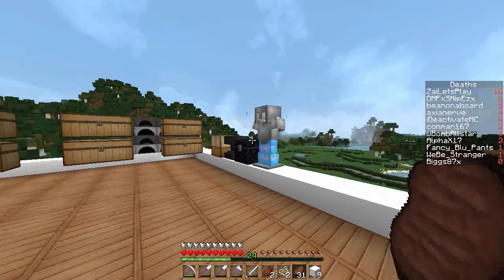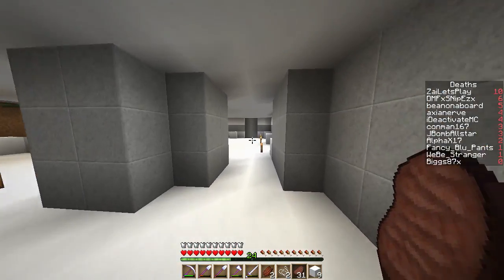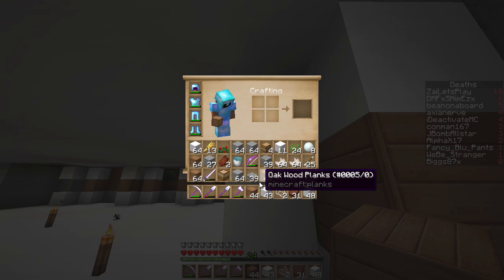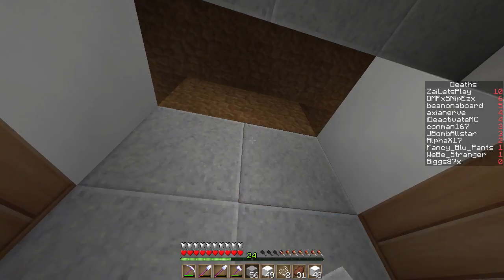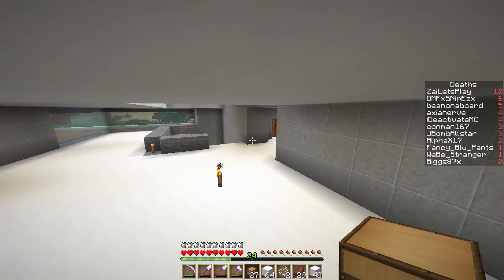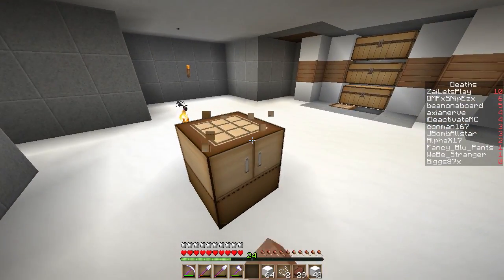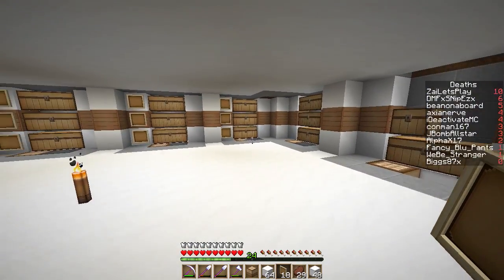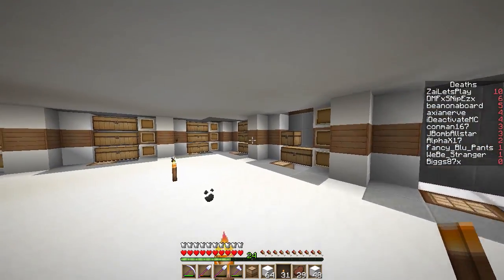STORAGE ROOM - KaoshKraft SMP - S2 - EP31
KaoshKraft SMP A Minecraft SMP series! Let's get back to work on the house with the storage room.. i hope you enjoy   :)

If you read this leave a comment saying

.:KaoshKraft Members:.

.:My Info:.